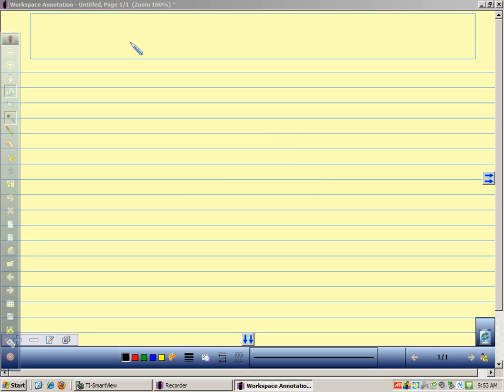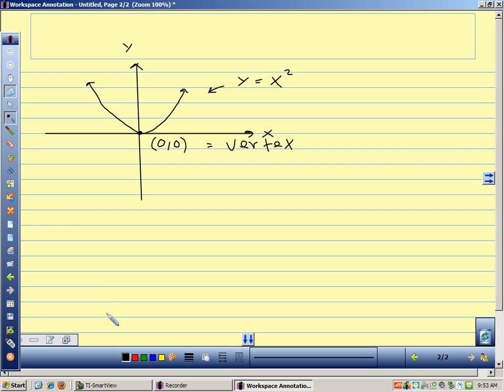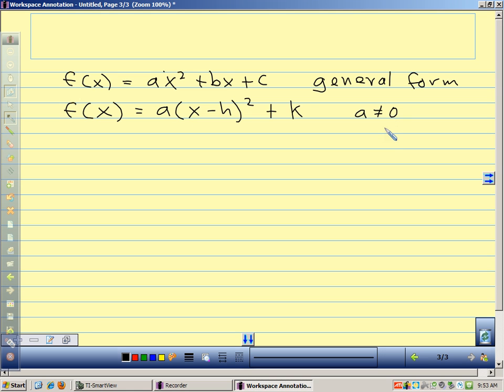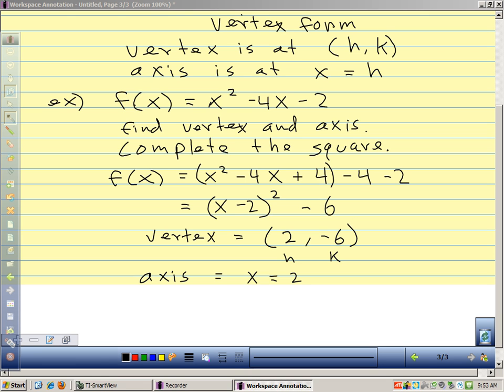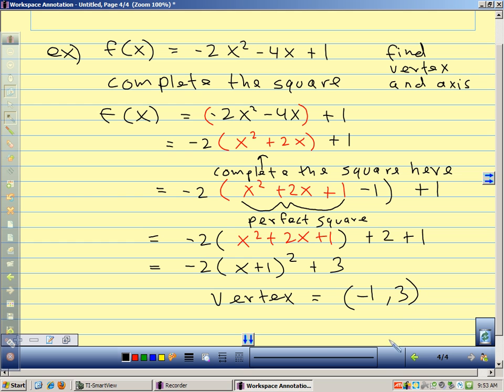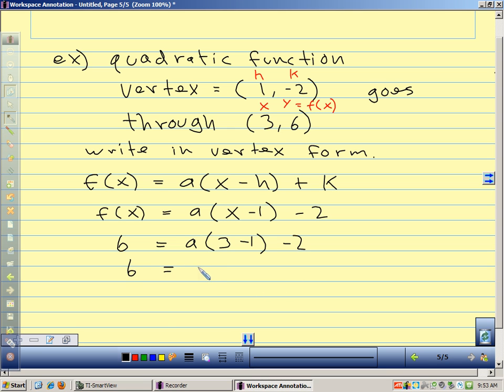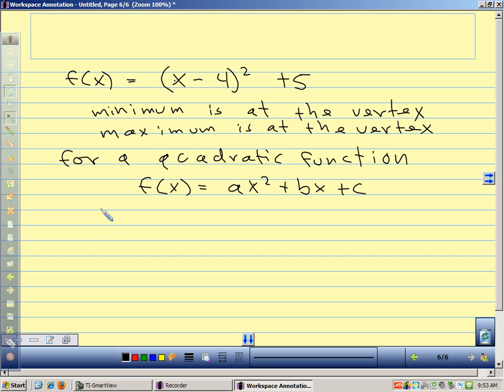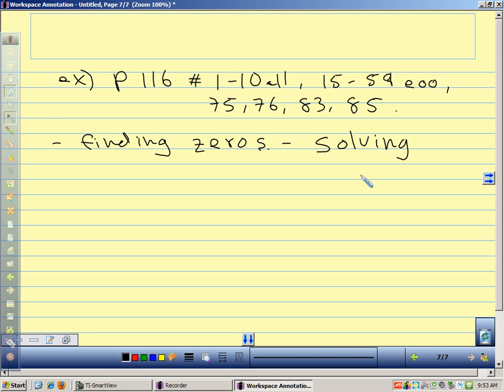Pre Calc 2.1 Quadratic Functions.avi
Quadratic functions and vertex form.